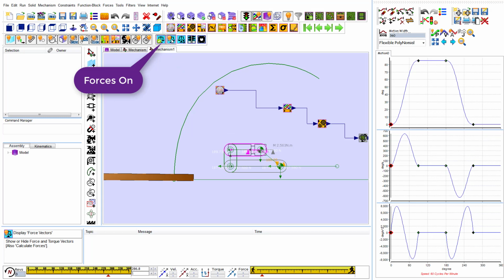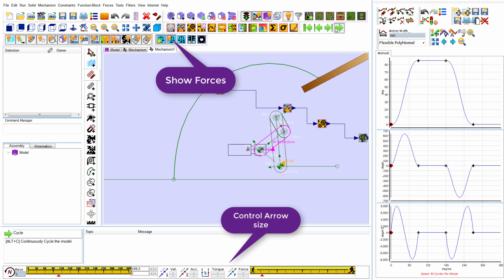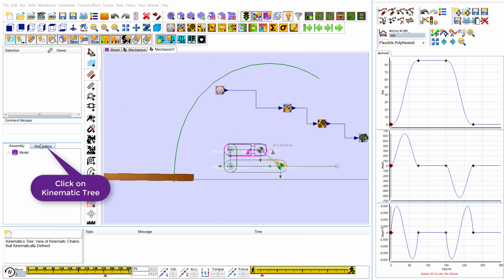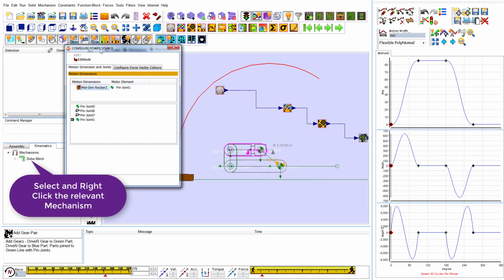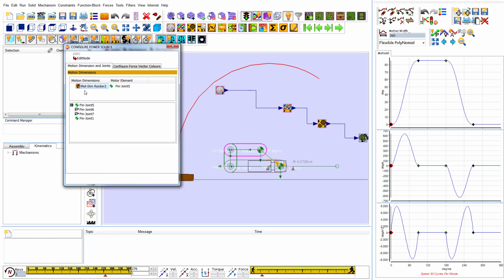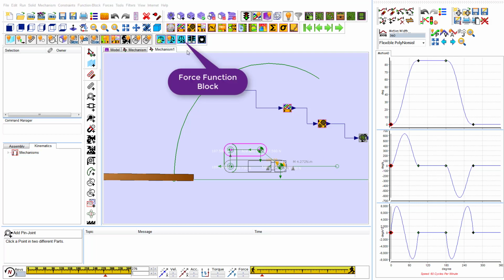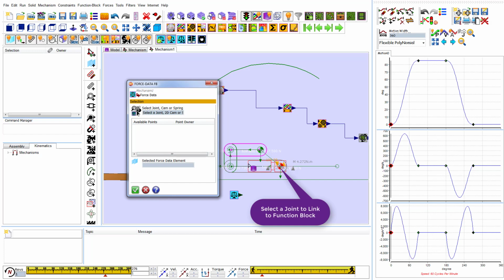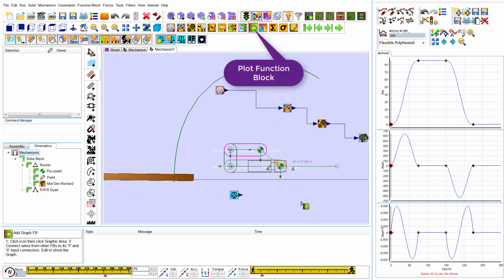MD Pro Part 5 Using Forces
MechDesigner tutorial describing how forces are calculated and showing how to display, plot and use them to improve your design